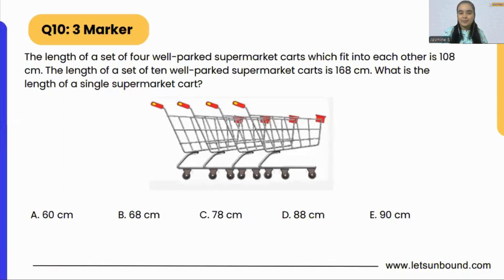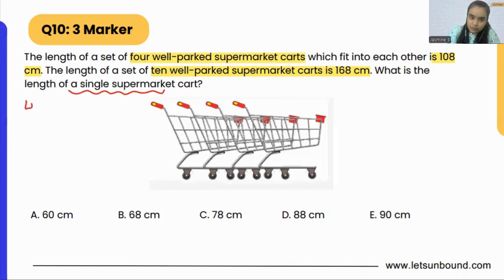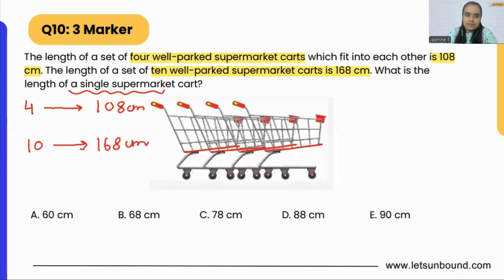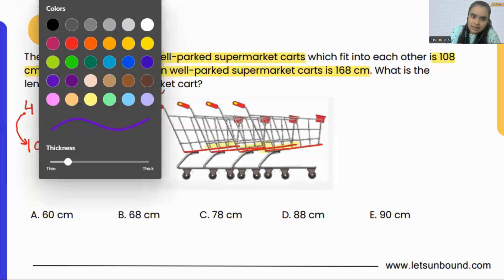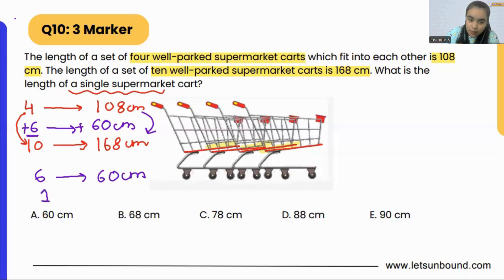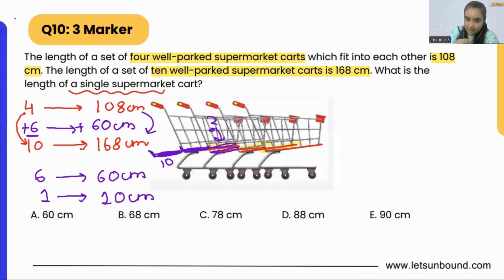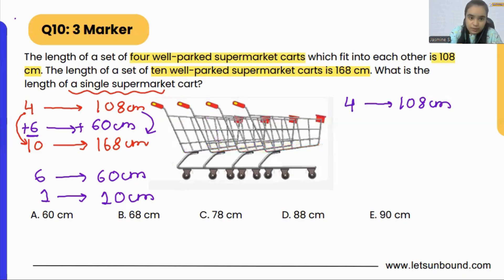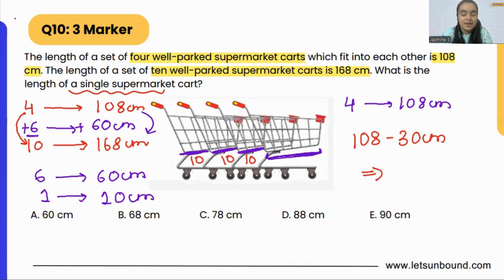Math Kangaroo 2024 Solutions I Level 7-8 I Problem 10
Question 10 : The length of a set of four wall parked supermarket carts which fir into each other is 108 cm. The length of a set of ten well-parked supermarket carts is 168cm. what is the length of a single supermarket cart?